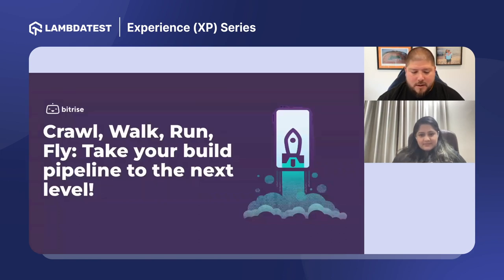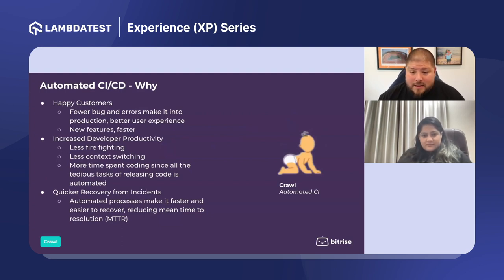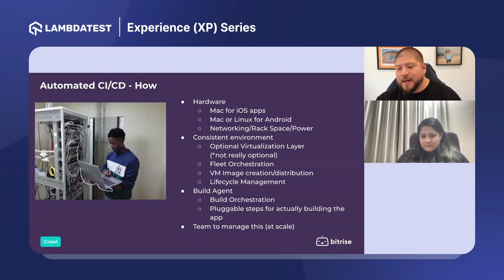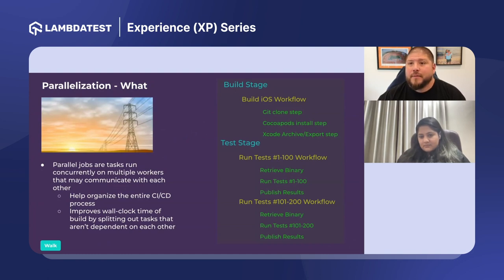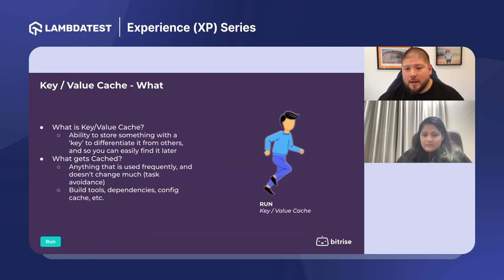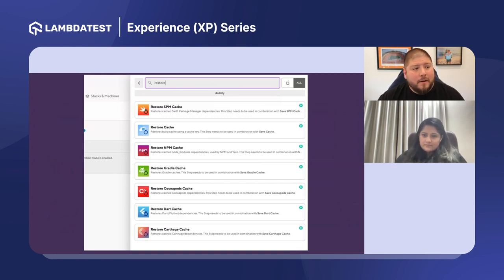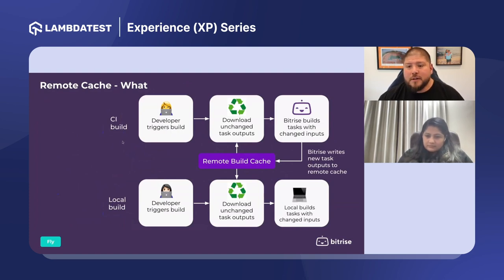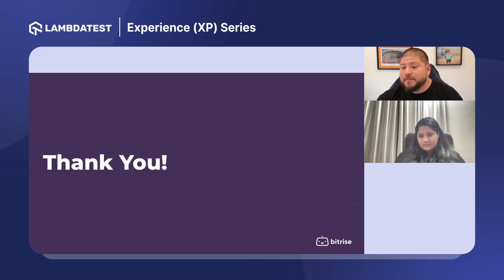Crawl, Walk, Run...Fly - Take your build and test pipeline to the next level | XP Series Webinar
📢 Tune in with us for the latest episode of our LambdaTest Experience (XP) Series webinar! 🎤 Featuring 𝐍𝐢𝐜𝐤 𝐒𝐚𝐧𝐣𝐢𝐧𝐞𝐬, Senior Solution Engineer at Bitrise to explore and learn valuable tips on building your test and CI/CD pipelines to take it to the next level. ✨

𝐕𝐢𝐝𝐞𝐨 𝐂𝐡𝐚𝐩𝐭𝐞𝐫𝐬 👀
00:00 Welcome!
04:16 Story Time
07:39  What/Why/How Automated CI/CD
18:45 Improvising Build Automation
19:35 What/Why Parallelization
28:25 What/Why Dependency Cache
39:04 Common Tooling
42:14 Why Alternate Build System
55:39 Conclusion

🚩 𝐊𝐞𝐲 𝐓𝐚𝐤𝐞𝐚𝐰𝐚𝐲𝐬
✔️How developers and testers benefit from faster, less flaky automated CI
✔️How top tech companies build and test fast, at scale
✔️How to improve your current practices using a step-by-step approach

✔️Unleashing the Power of CI/CD: Automation, Testing, and Quality at Speed